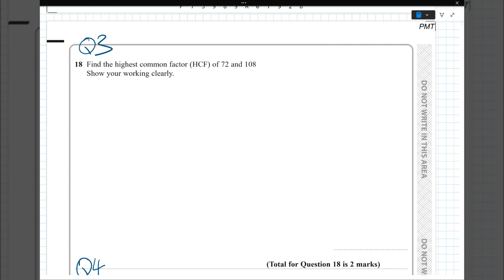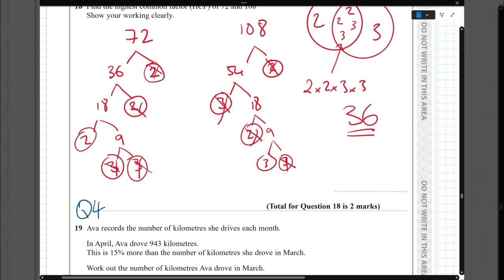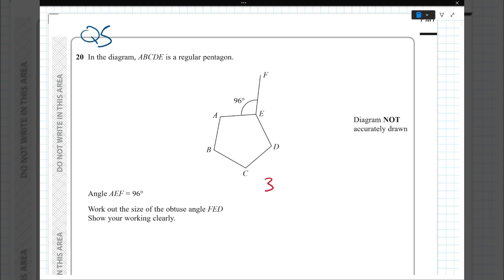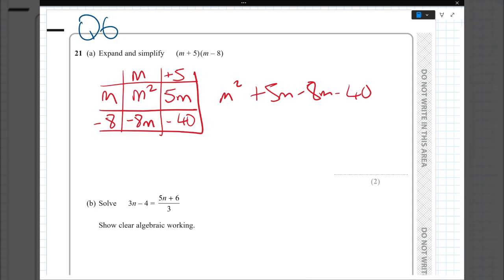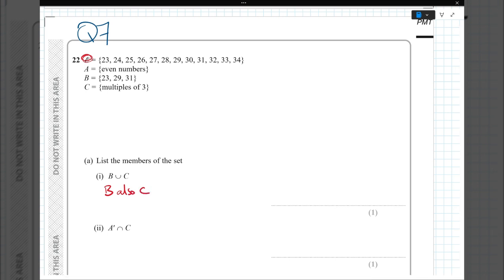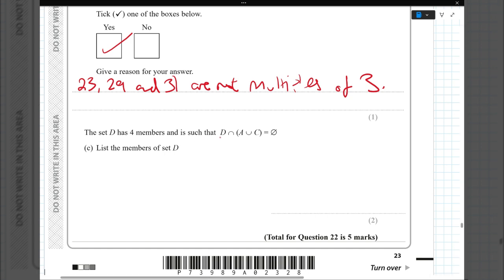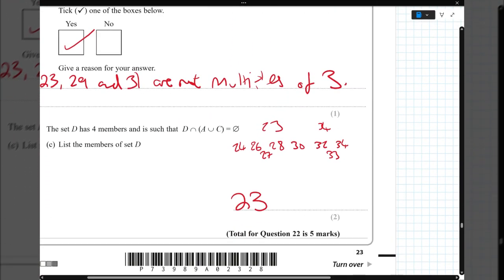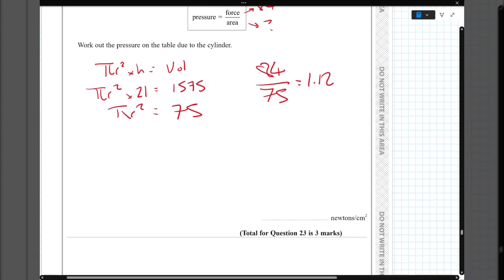iGCSE Edexcel June 2024 Paper 1H Non-Regional Q3-8